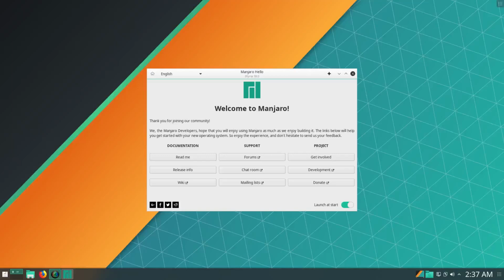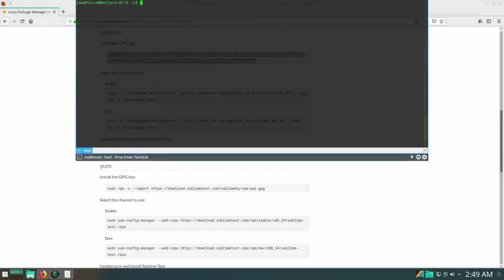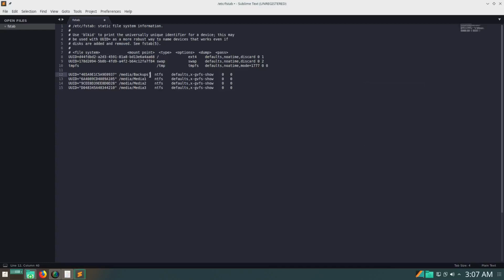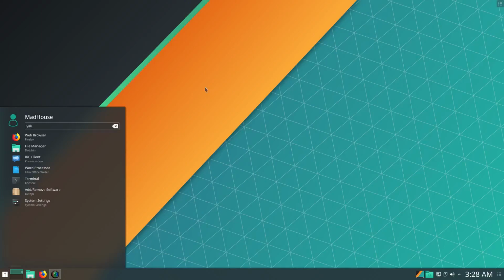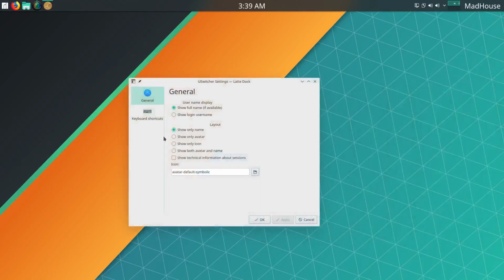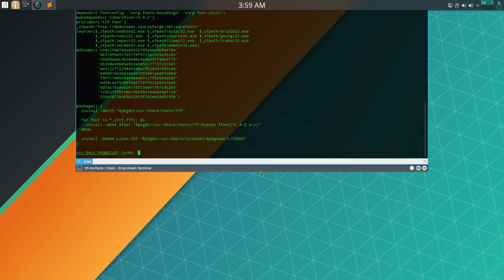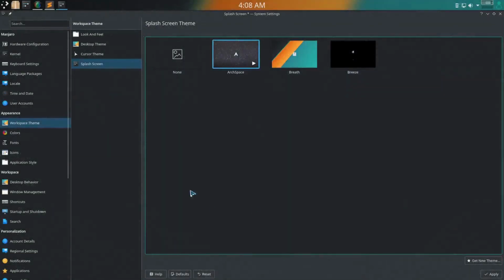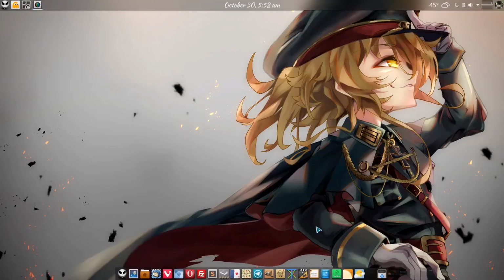Things todo after installing Manjaro 18.0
These are things I do after you can choose whether or not to take my advice.
sorry about the editing but Youtube wanted me to re-edit for length.